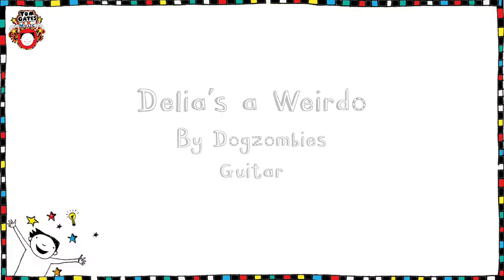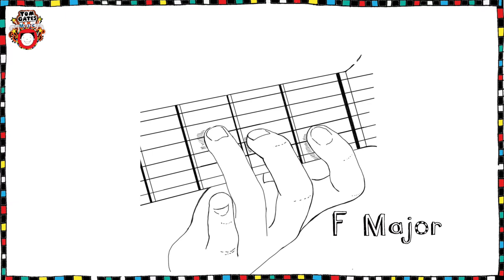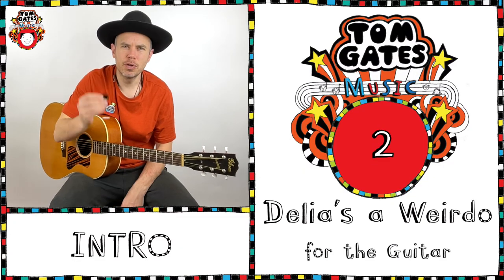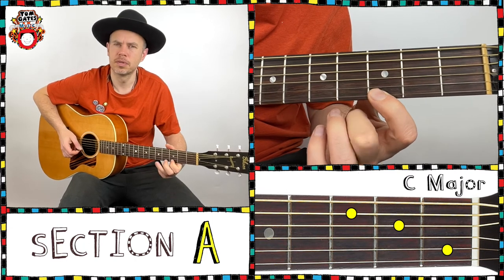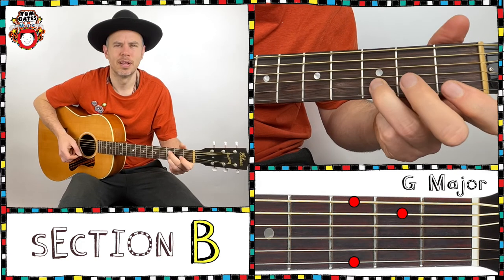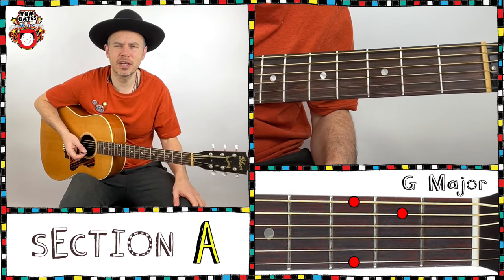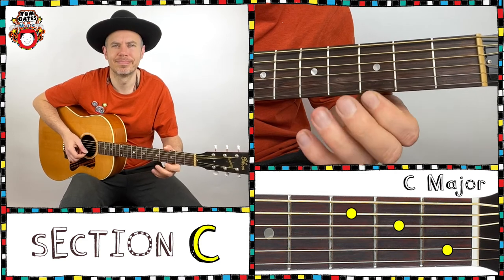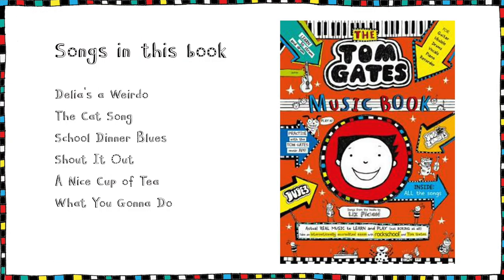Tom Gates Music book - Guitar How to play 'Delia's A Weirdo'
Charlie shows you how to play 'Delia's a weirdo' from the Tom Gates Music Book.